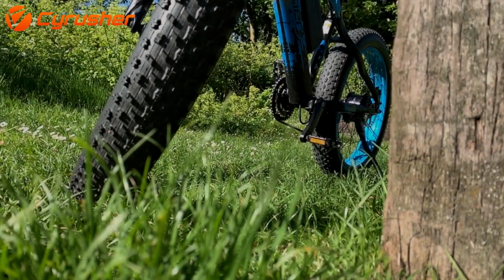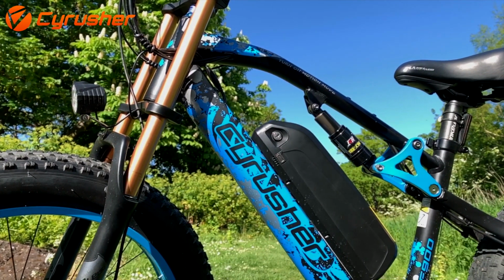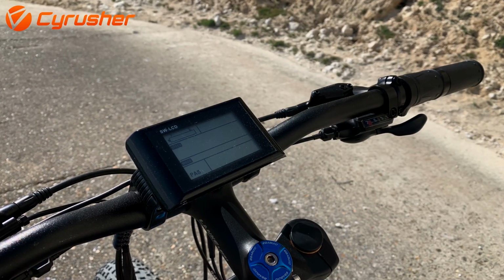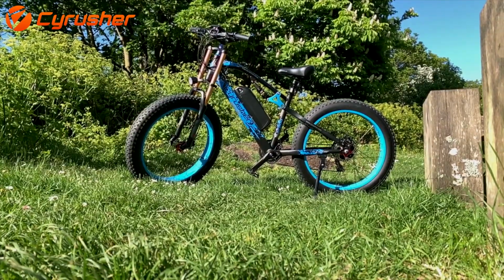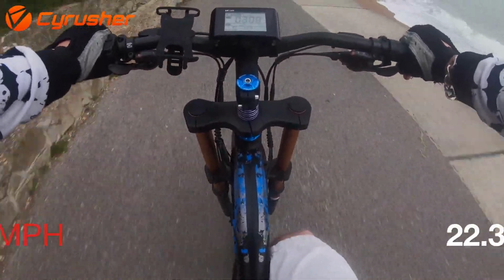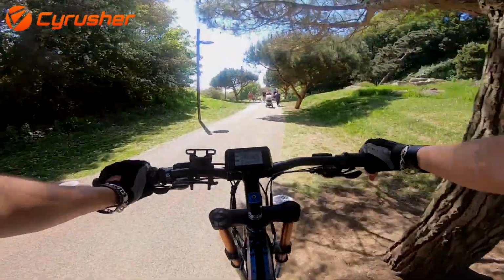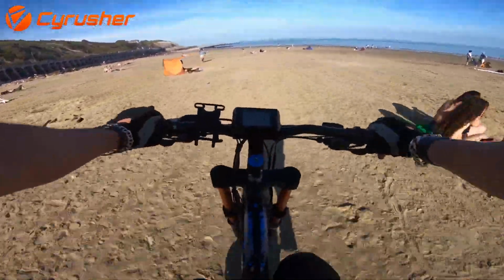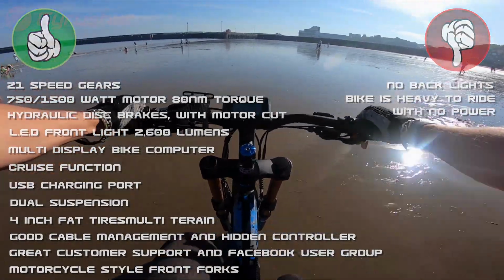EBIKE FAT BIKE FULL SUSPENSION REVIEW 2020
THE EBIKE FAT BIKE REVIEW FULL SUSPENSION